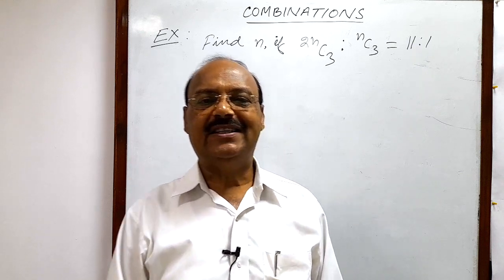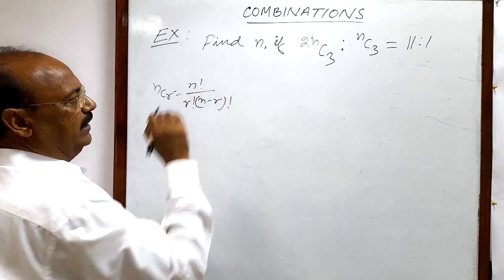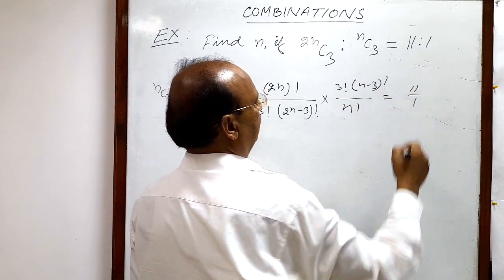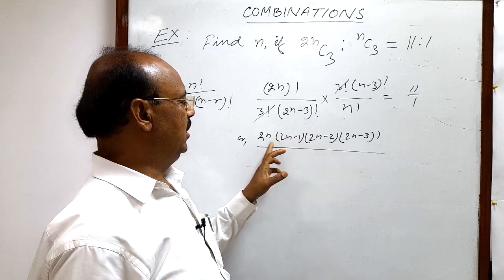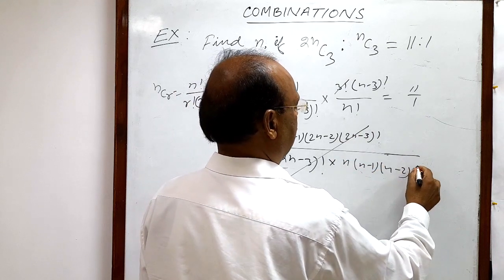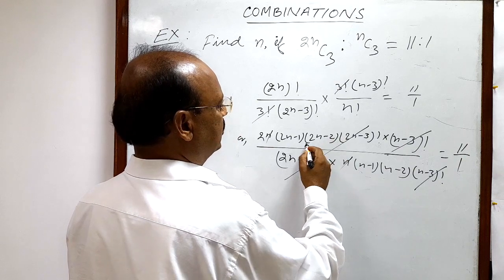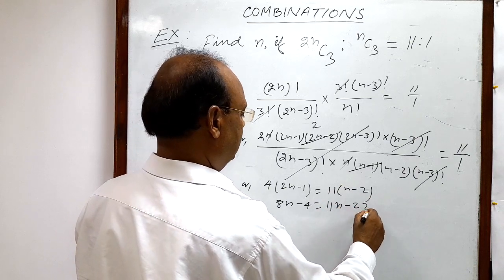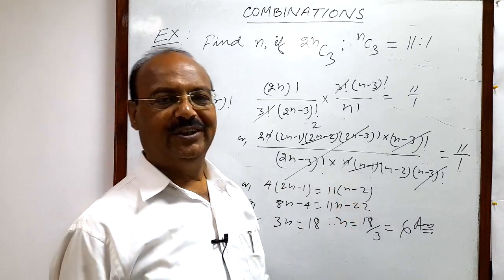Find n, if 2nC3 : nC3 = 11:1| Combination | Mathematics | Best Tutorial | NCERT | 11th Maths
Find n, if 2nC3 : nC3  = 11:1